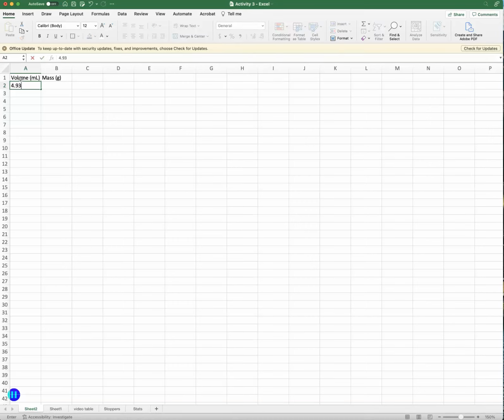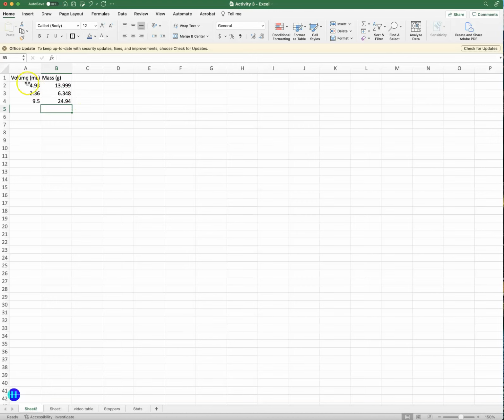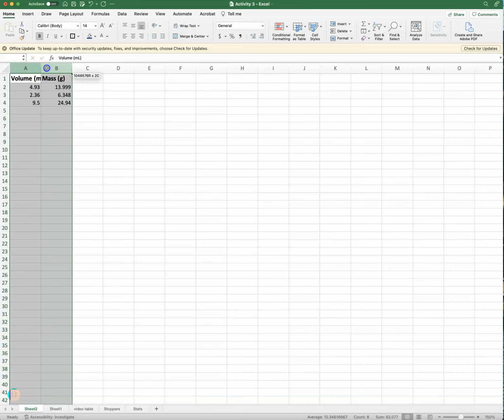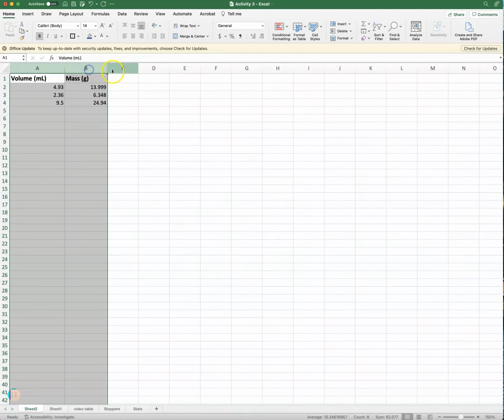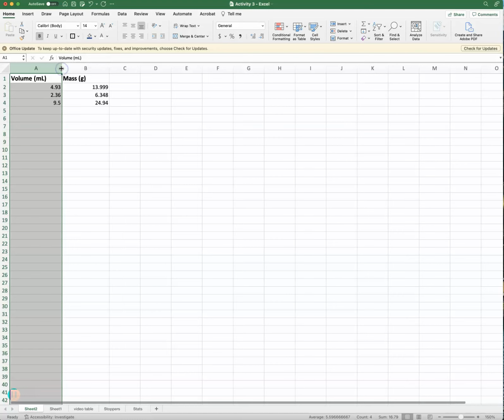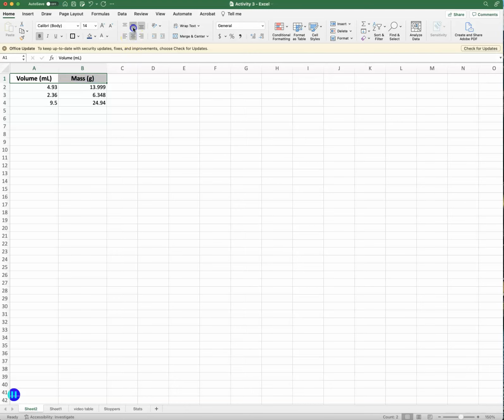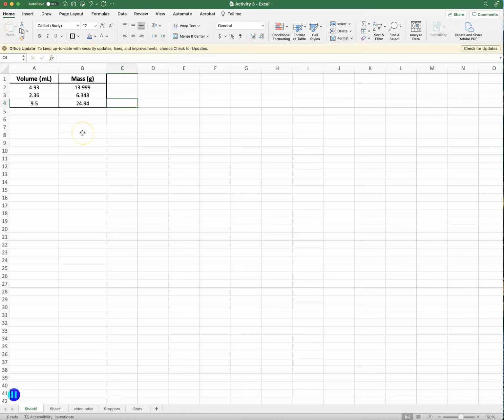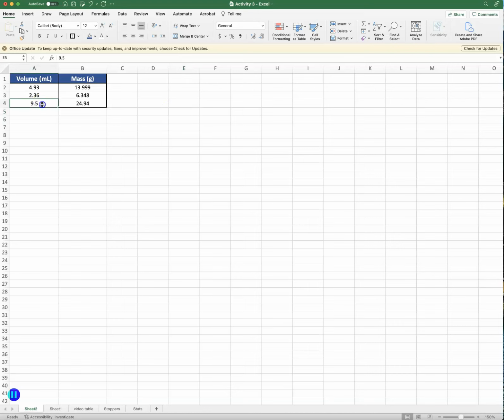How to Make a Data Table in Excel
In this video I cover:
0:00:00 Intro
0:01:08 Explaining Rows and Cells
0:02:20 Auto Column Width and Adjusting Width of Cells
0:03:57 Align
0:04:10 Borders
0:04:40 Auto-Fill giving cells colors
0:05:00 Increasing and Decreasing Decimal place in Data